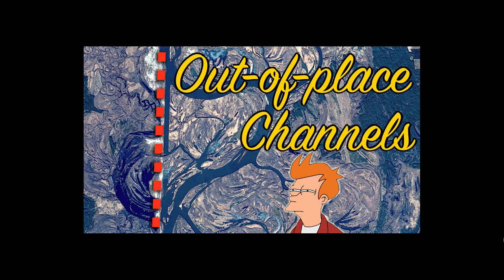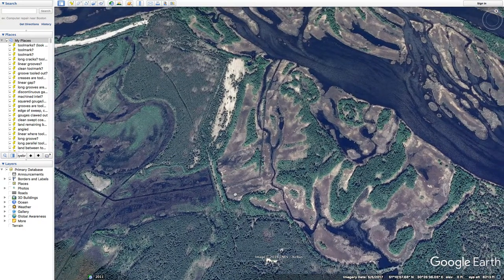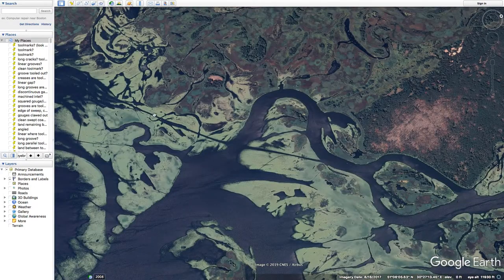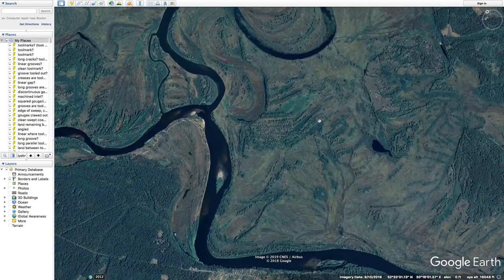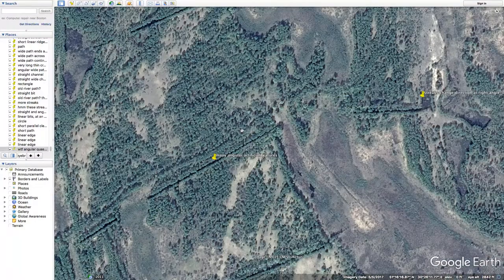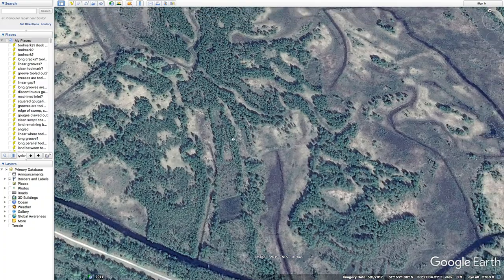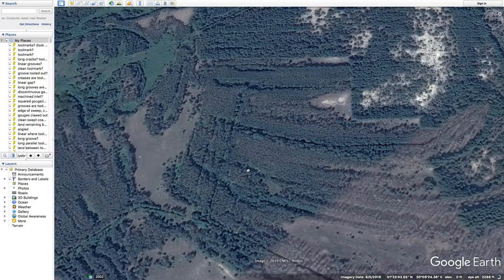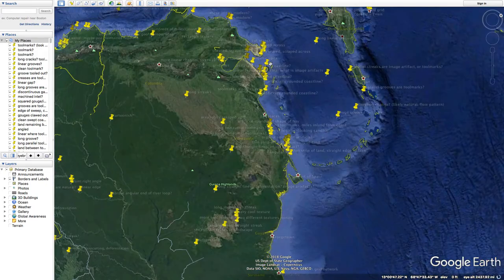"Out-of-place Channels" (p.2) - The Various Types of Anomalies on Earth's Surface